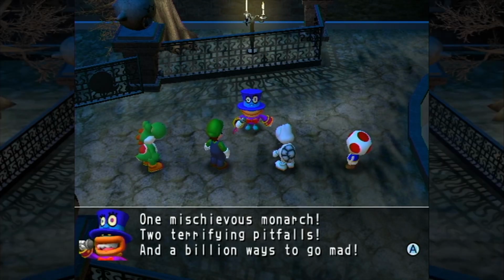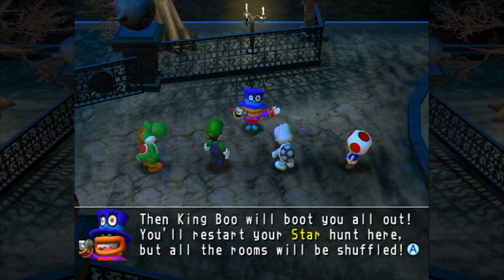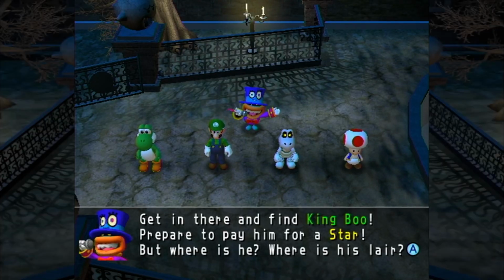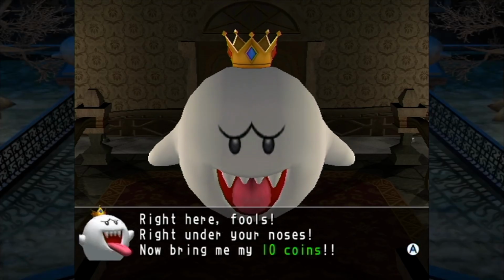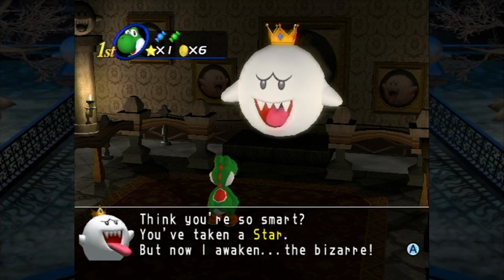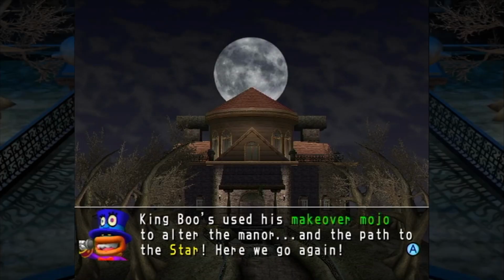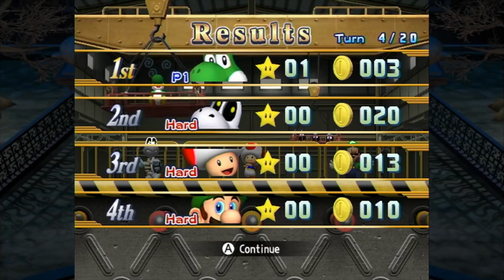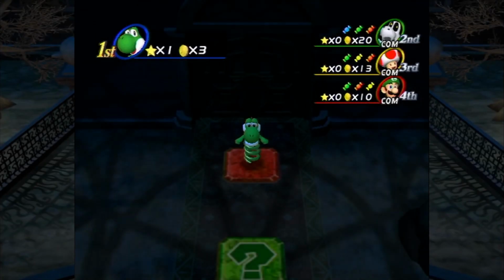Mario Party 8: King Boo's Haunted Hideaway - Part 1: Second Mansion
We back at the mansion and its actually like a rogue game with the main mechanic.